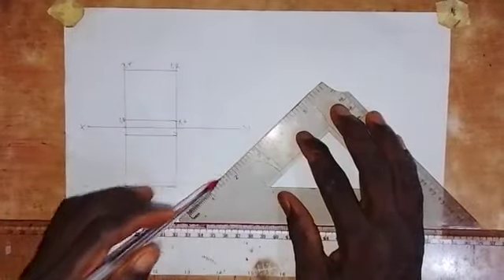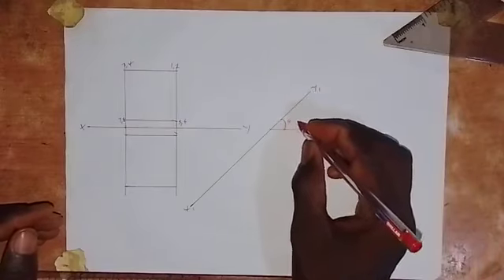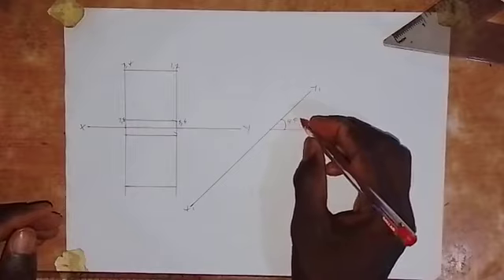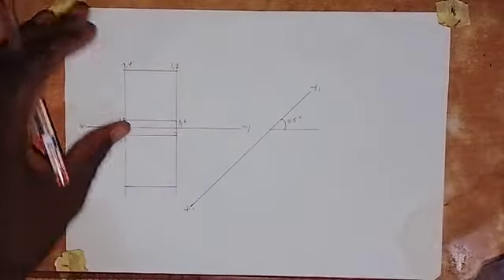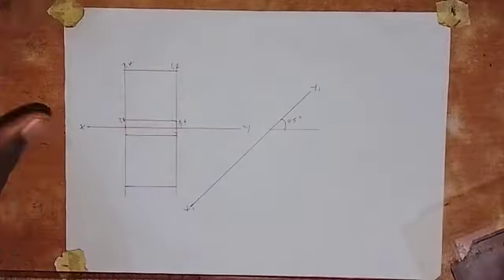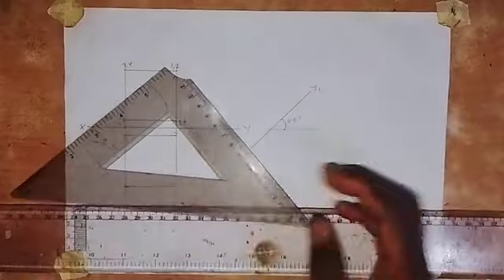WAEC QUESTION 2026 - Construction of First Auxillary Plan and Second Auxiliary Elevation of a Cube